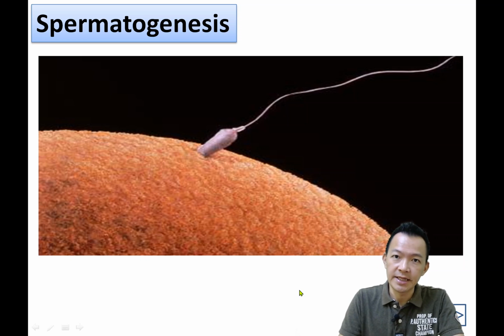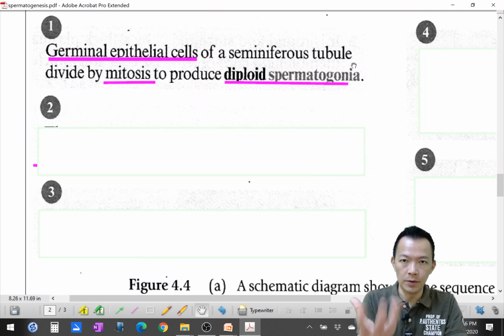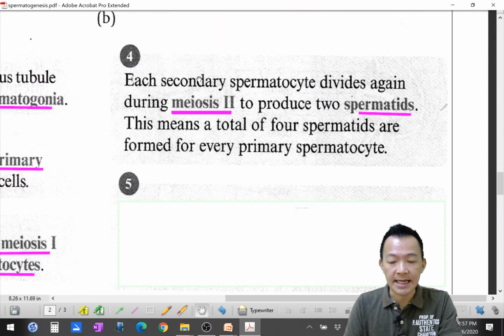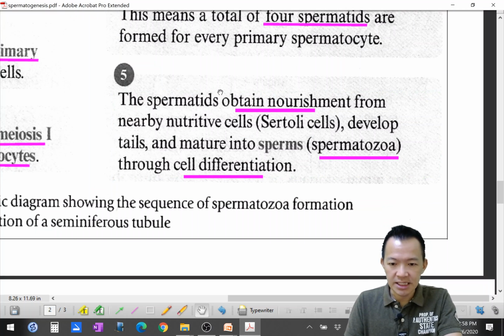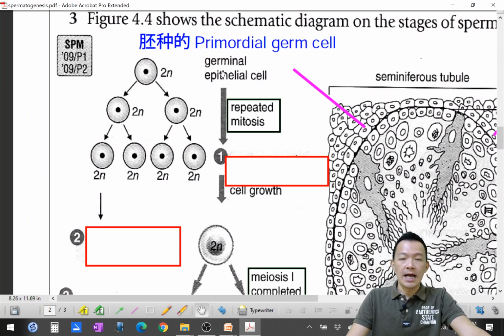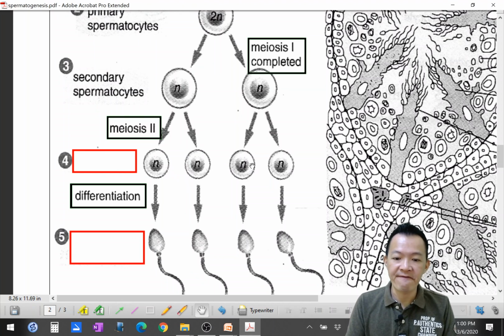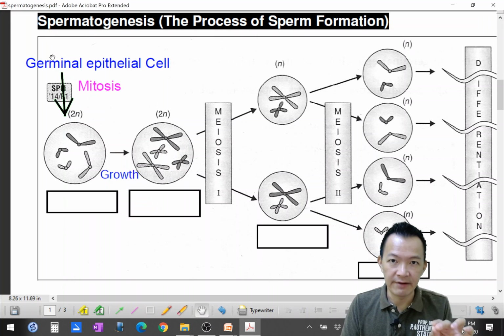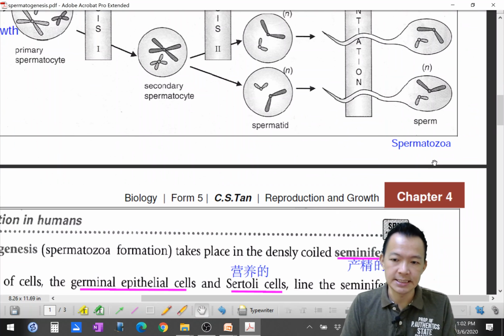Form 4 Bio Chapter 15 Spermatogenesis 2